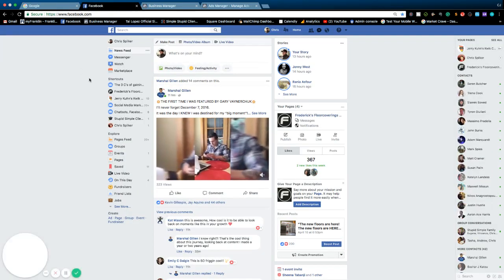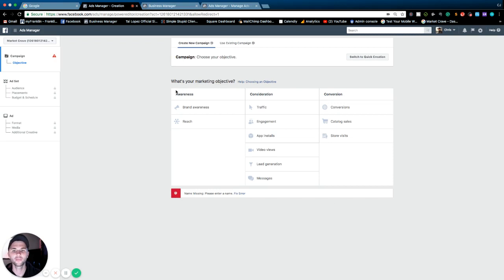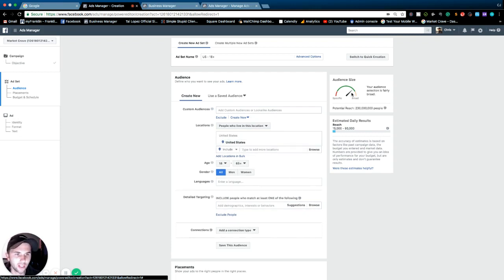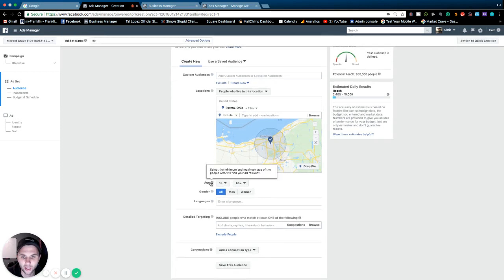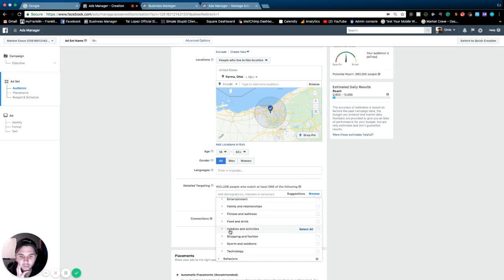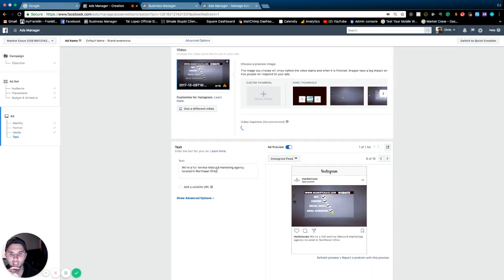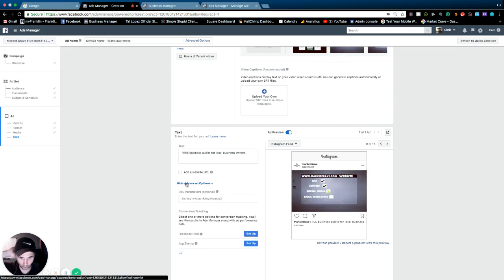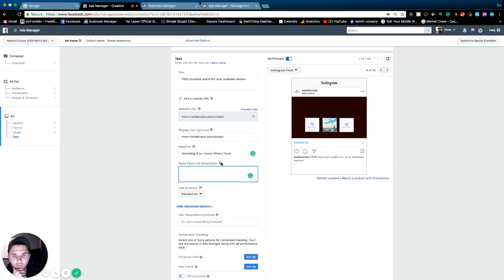2018 Facebook Ads Manager walk thru and ad creation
What's up marketing pros!

In today's video lesson I give a simple overview on how to create an ad in Facebook ads manager along with a description of the different marketing objectives.

There is so much more to Facebook Business Manager & Ads Manager than what is described in this video, however, I wanted to keep it simple and short.

This will help you to stop boosting posts from your page and properly optimize your ad spend for qualified paying customers to maximize your ROI.